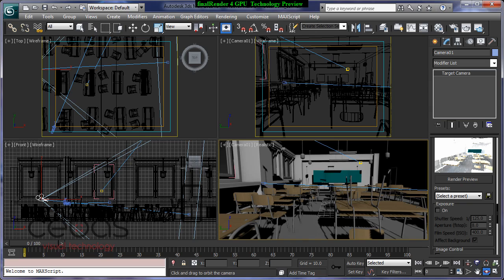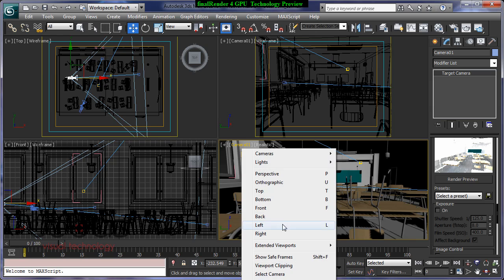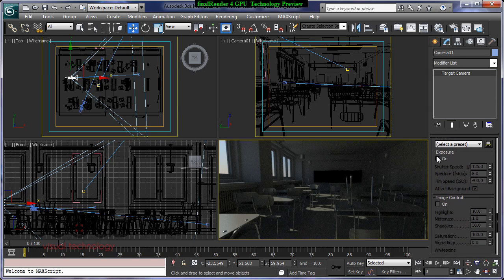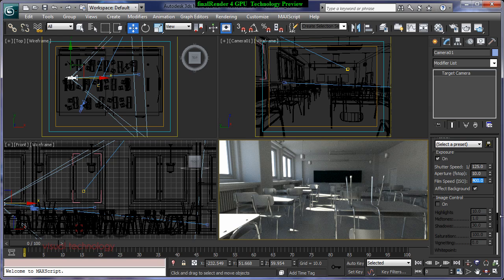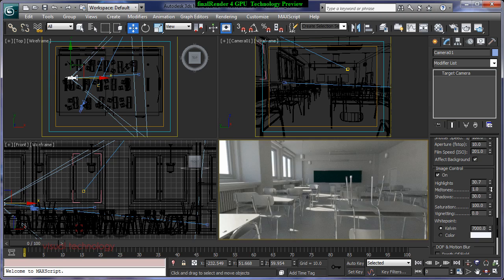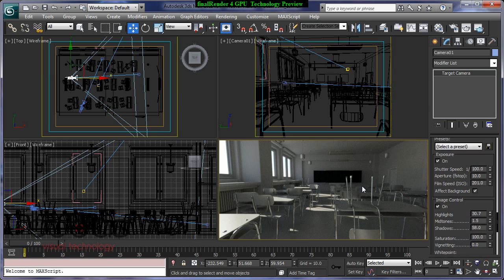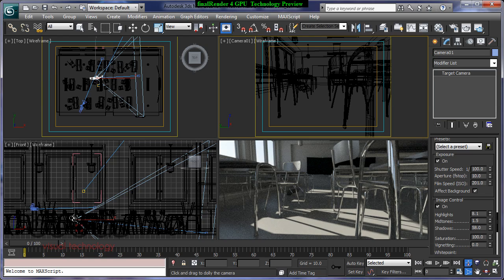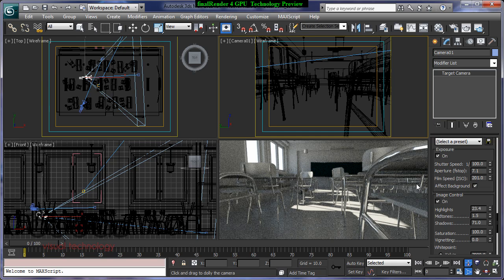finalRender 4 GPU Physical Camera Tech Preview.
This is another Tech-Demo of finalRender 4 GPU. Here I'm showing Physical Camera and Active shade in an interior scene environment.